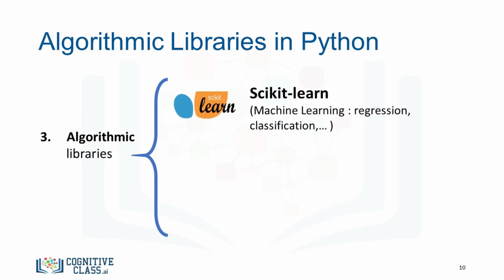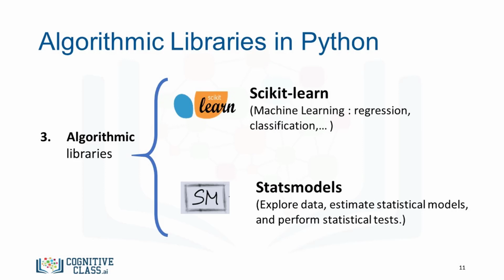Python Packages for Data Science